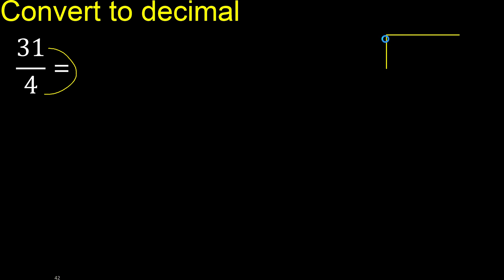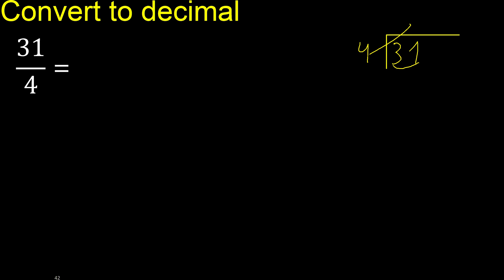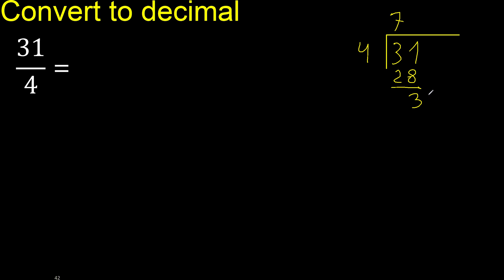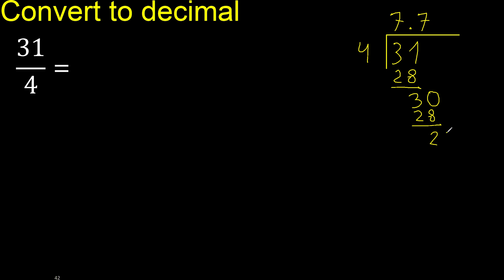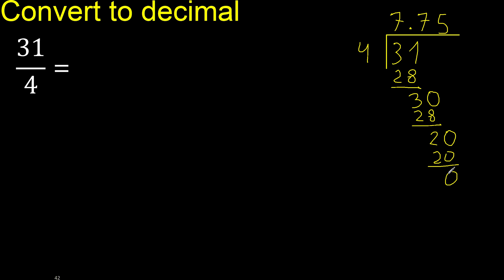Convert 31/4 to decimal . How To Convert Decimals to Fractions